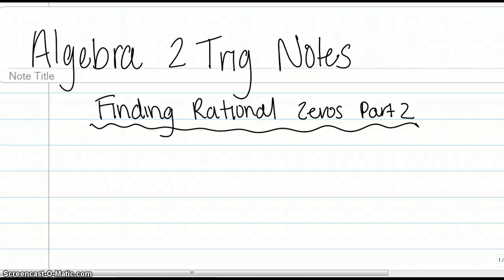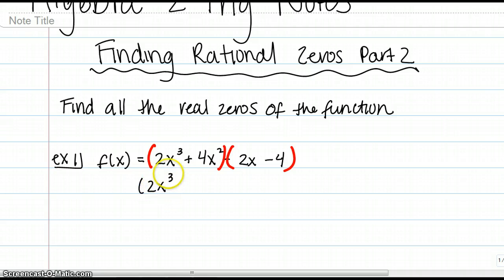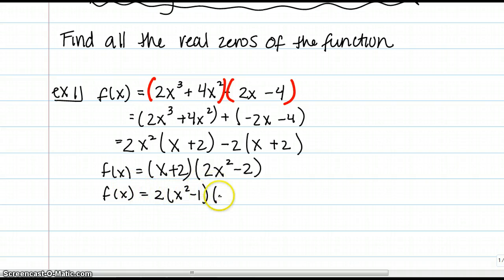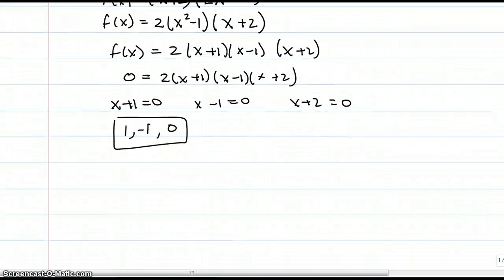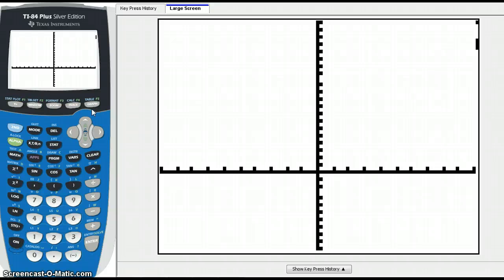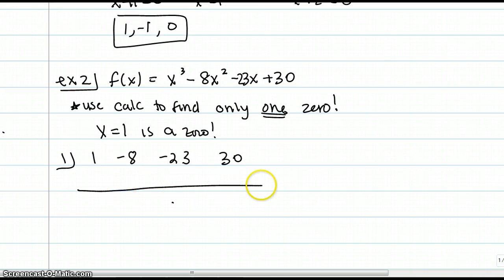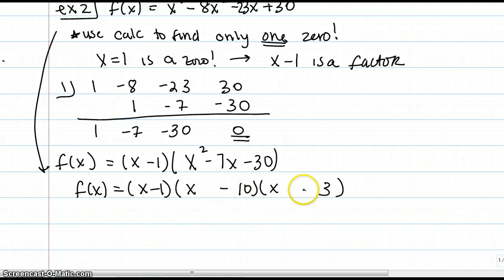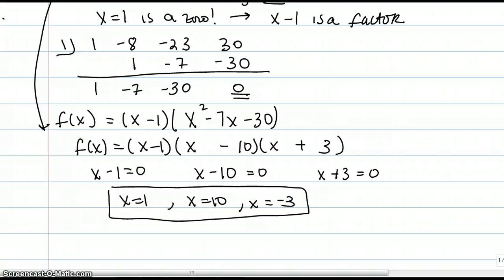Ch 6 Day 11 - Finding Rational Zeros Part 2